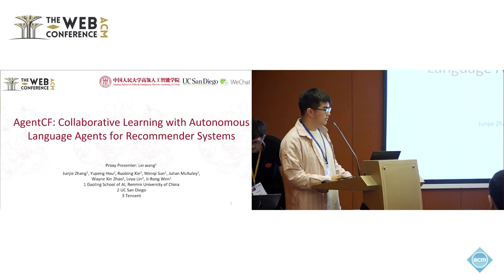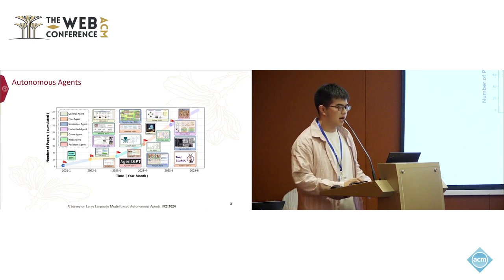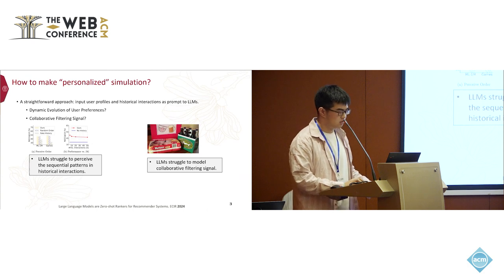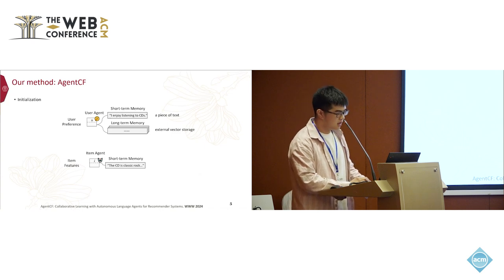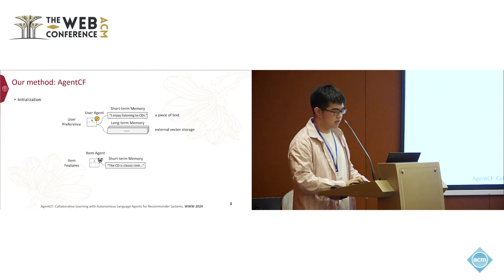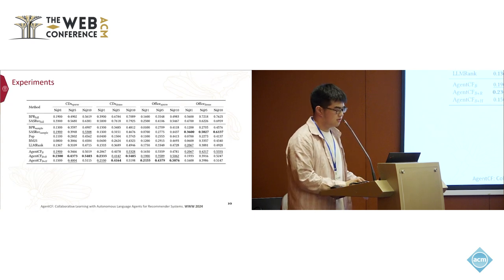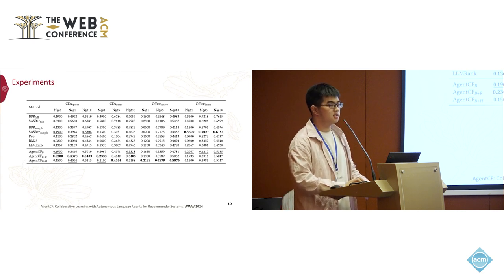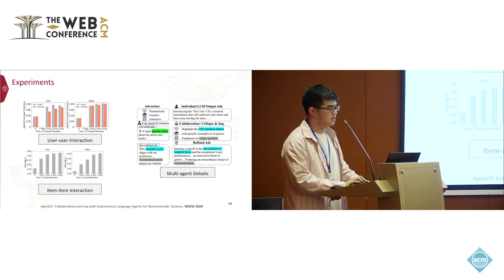AgentCF Collaborative Learning with Autonomous Language Agents for Recommender Systems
Junjie Zhang, Gaoling School of Artificial Intelligence, Renmin University of China, Beijing, China